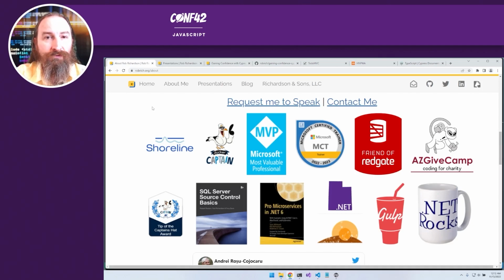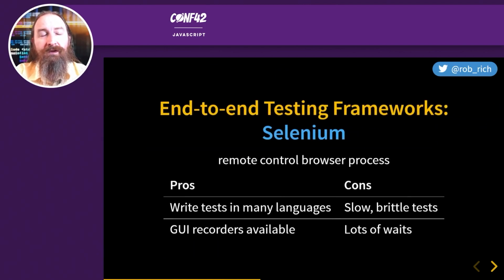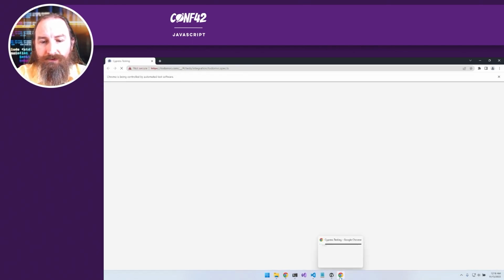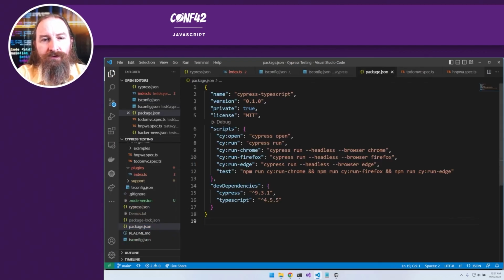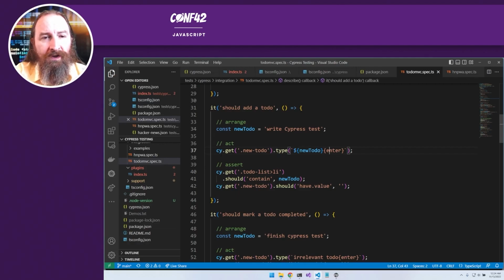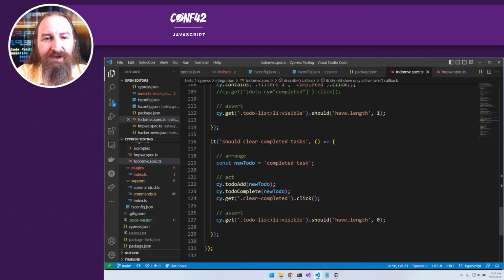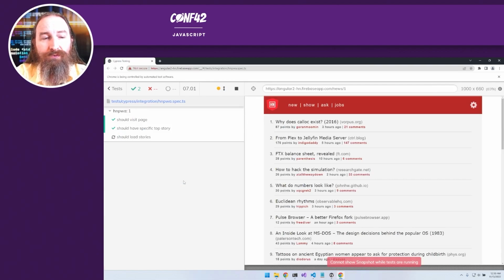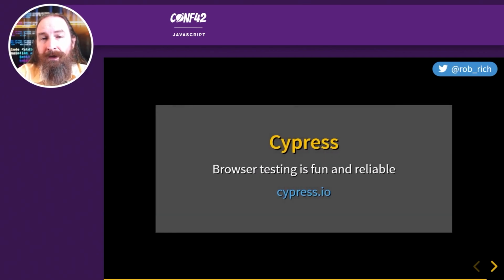Gaining Confidence with Cypress Tests | Rob Richardson | Conf42 JavaScript 2022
Have you ever wanted to refactor mercilessly but didn't want to break the fragile tower? Or have you ever pushed to production only to spend the next few days cleaning up the regressions? You need integration tests, and Cypress is a great, fast way to build them. With a simple JavaScript or TypeScript interface, you can automate browsers to hit those critical functions in your app to prove it works as expected -- this time and every time. Join us to dive into building Cypress tests and leave with confidence to refactor your way to greatness.

0:00 Intro
0:46 Talk